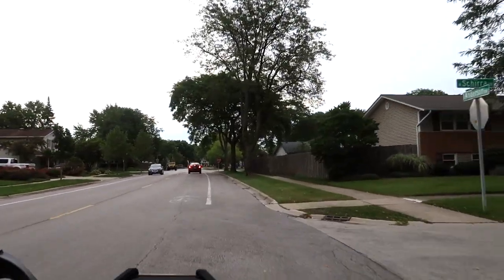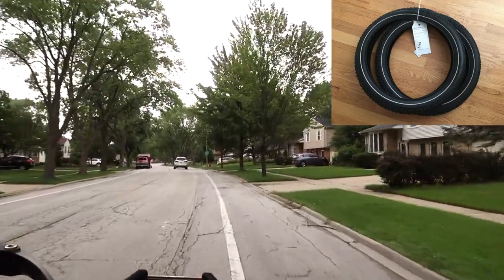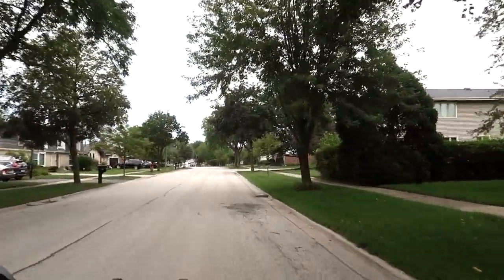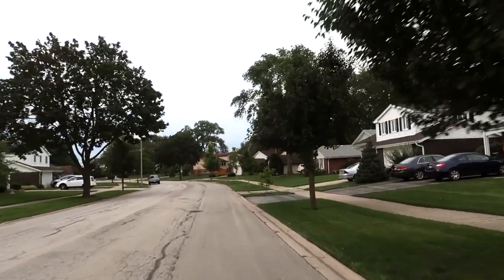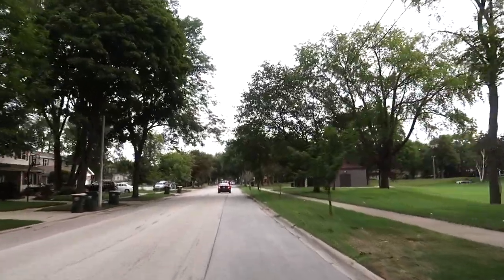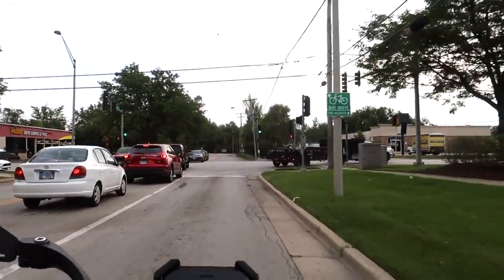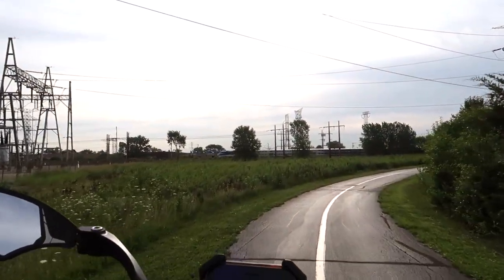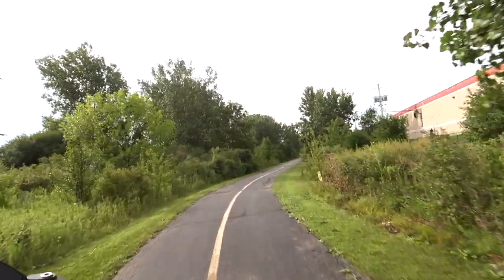My E Bike Front Brakes Are Worn Out and It's Time To Change The Front Tire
E-Bike Videos, Knee Replacement Videos, and More!

eBike Accessories:
Left Side Mirror
Topeak CageMount Bicycle Water Bottle Cage Handlebar/Seatpost Mount
Bikeroo Saddle (I got the Indoor Elastomer version)